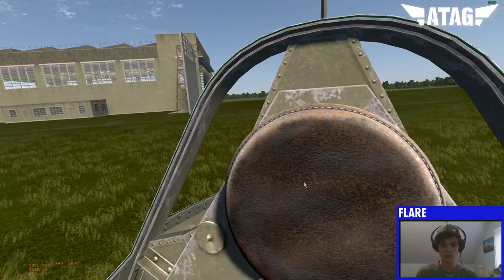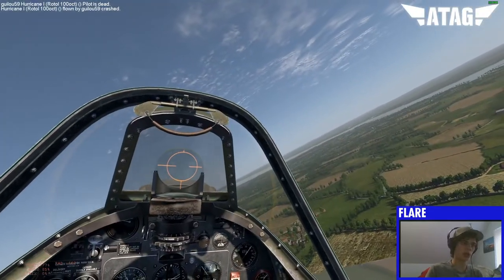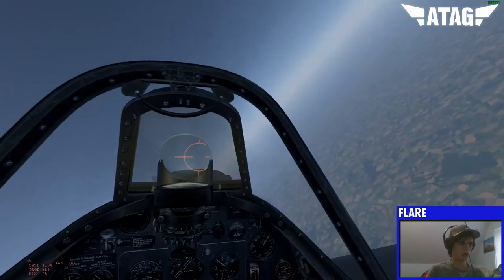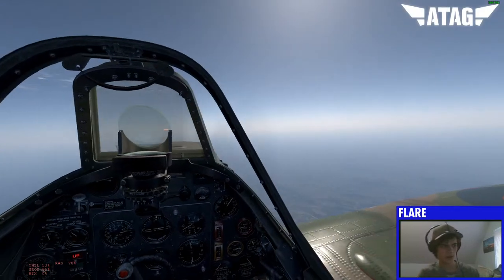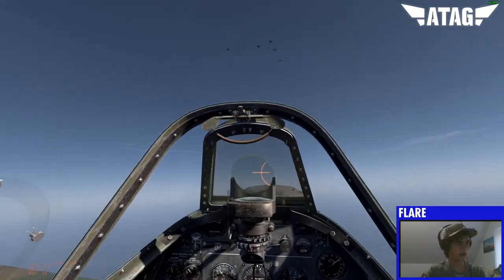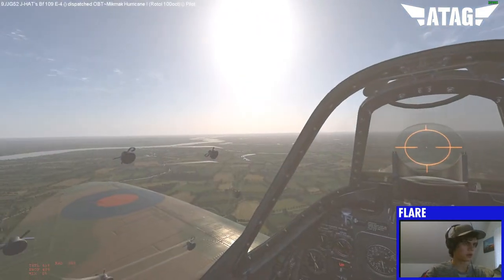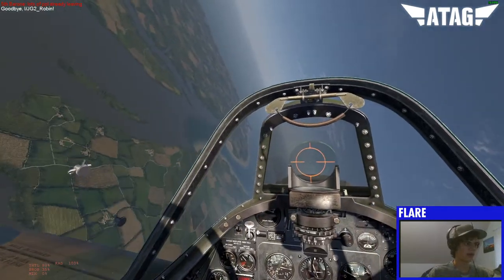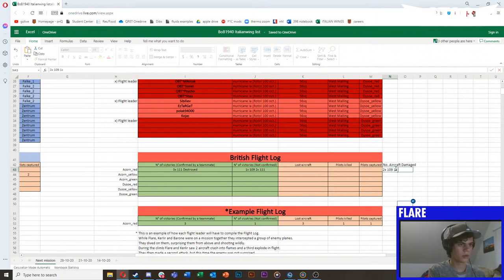Historical Battle of Britain Event Week 5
ITAF Italian wings server Battle of Britain event.